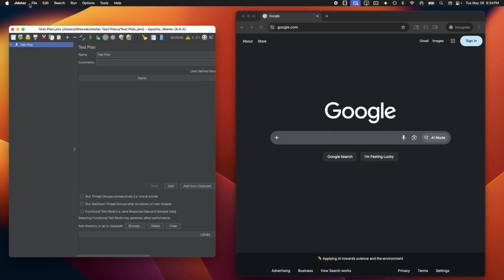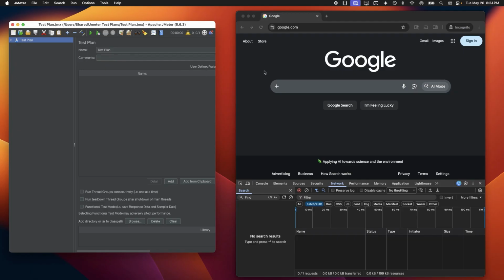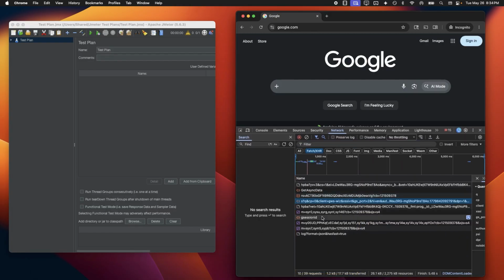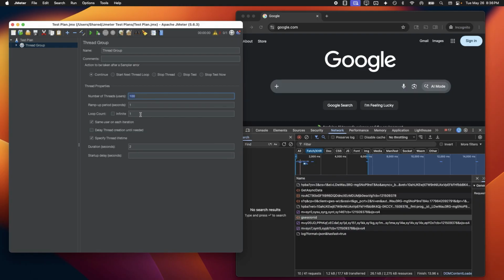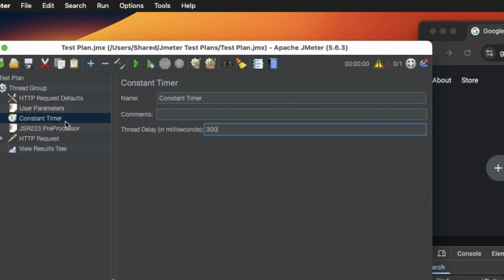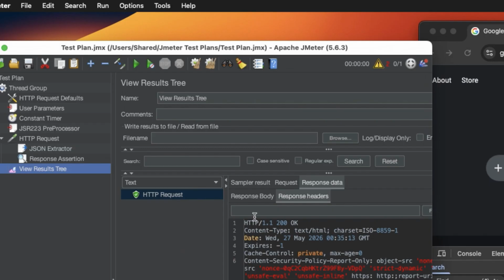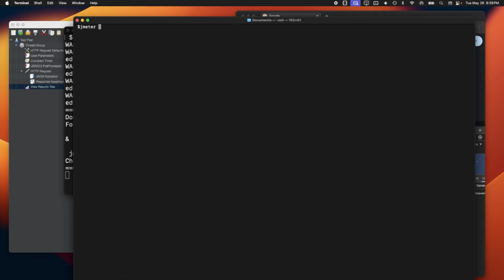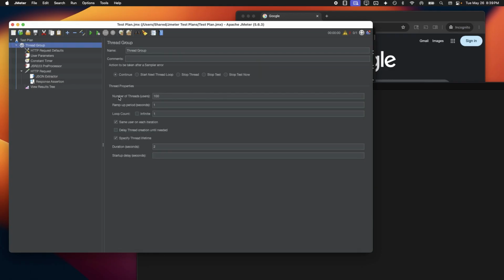JMeter Architecture Explained: Stop Running Load Tests Wrong!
Hello everyone, welcome back to the channel! If you are new here, I am so happy to have you with us for this brand-new series, and I promise to be with you from the first video all the way to the very last one. Today, we are starting from the absolute foundation, so let us jump right into it!

What is Apache JMeter and how does its underlying architecture actually work behind the scenes? In this performance testing tutorial, we break down the official Apache JMeter documentation to look at how the Java Thread Engine handles virtual users at the protocol layer.

We cover the strict execution order of elements (Configuration Elements, Pre-Processors, Timers, Samplers, Post-Processors, Assertions, and Listeners) and reveal the biggest memory trap that causes Java heap errors. Learn why running load tests in GUI mode crashes your system and how to switch to headless CLI mode for production performance engineering.